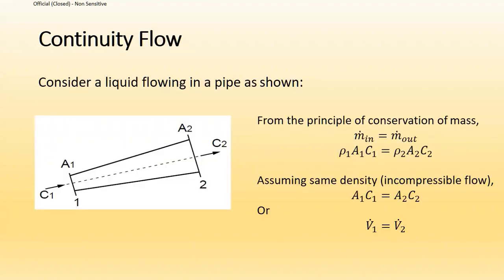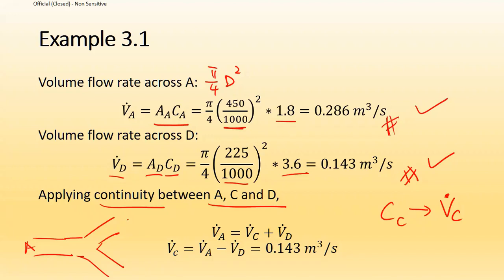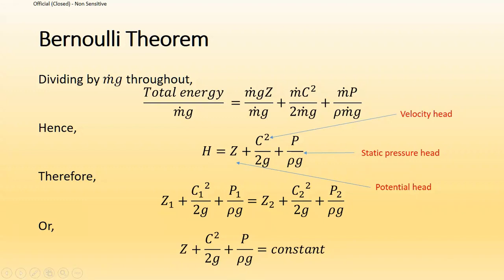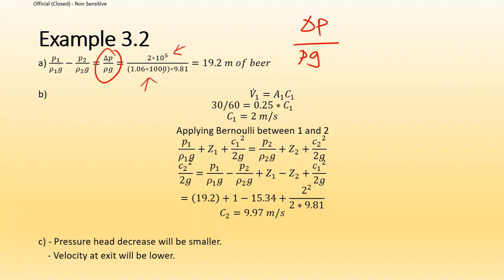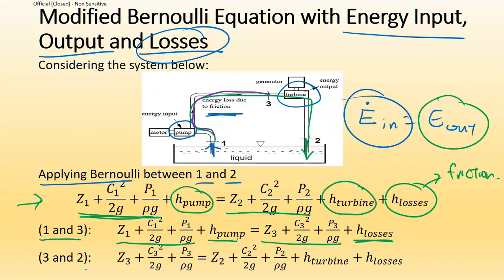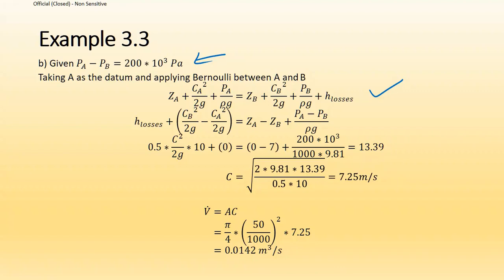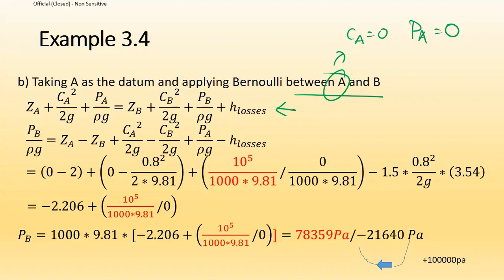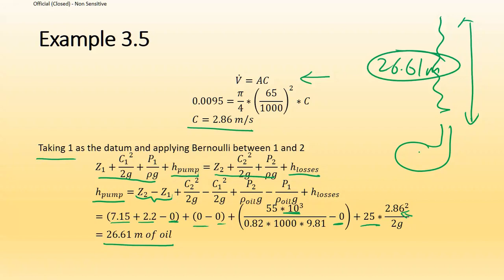Thermofluid Lecture 4: Fluid in Motion